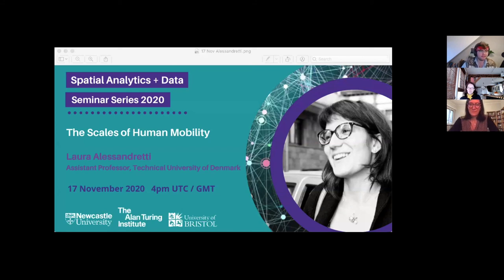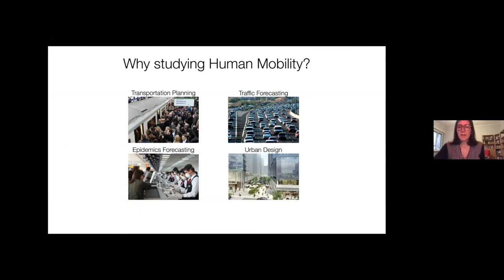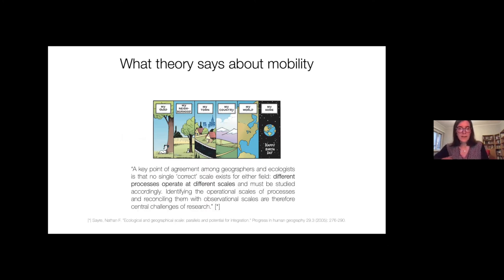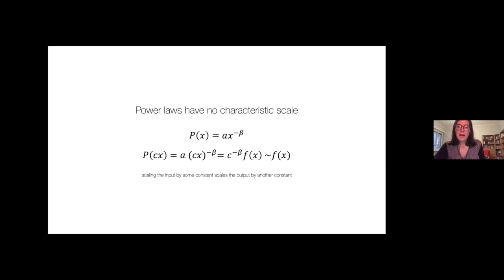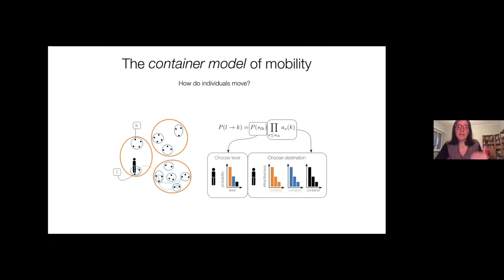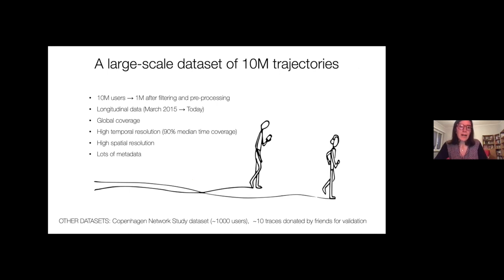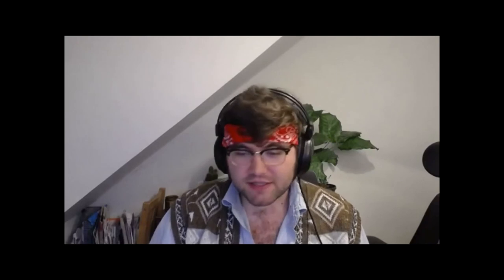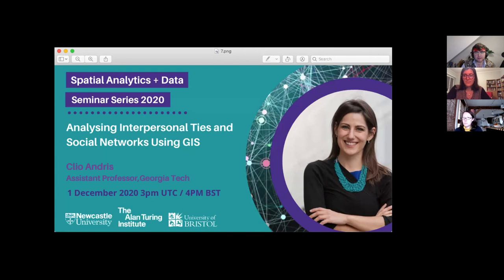Laura Alessandretti, The Scales of Human Mobility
There is a contradiction at the heart of our current understanding of mobility patterns. On one hand, a highly influential stream of literature driven by analyses of massive empirical datasets finds that human movements show no evidence of characteristic spatial scales. There, human mobility is described as scale-free. On the other hand, in geography, the concept of scale, referring to meaningful levels of description from individual buildings through neighborhoods, cities, regions, and countries, is central. Here, we resolve this apparent paradox by showing that human mobility does indeed contain meaningful scales, corresponding to spatial containers restricting mobility behavior. The scale-free results arise from aggregating displacements across containers. We present a simple model, which given a person’s trajectory, infers their neighborhoods, cities and so on. We find that the containers characterizing the trajectories of more than 700,000 individuals worldwide do indeed have typical sizes. We show that our description improves on the state-of-the-art in modeling, and allows us to better understand effects due to socio-demographic differences and the built environment.

Laura Alessandretti is an Assistant Professor in Modelling of Human Dynamics at the Technical University of Denmark. She researches aspects of human behaviour through the analysis of large-scale datasets, mostly collected from mobile phones. Follow her on twitter @lau_retti